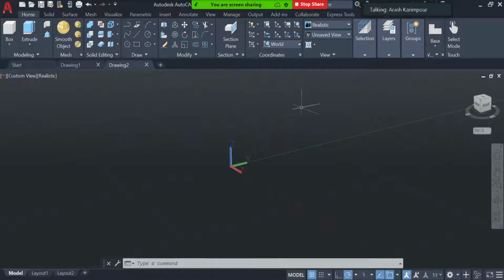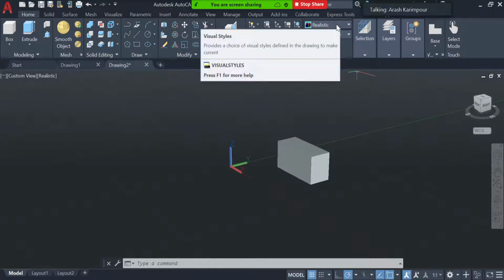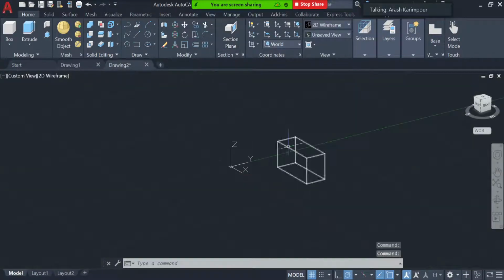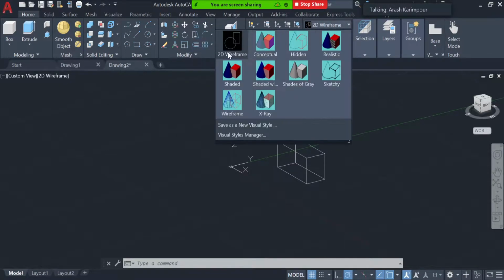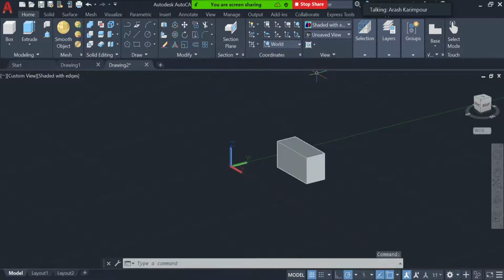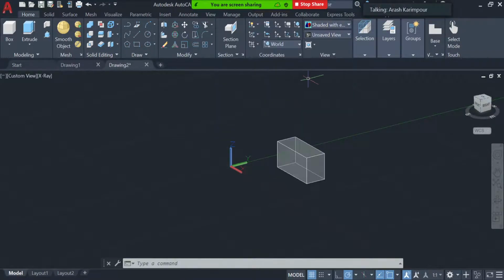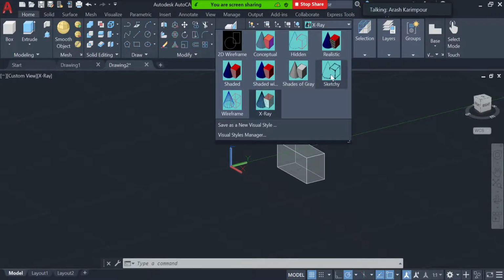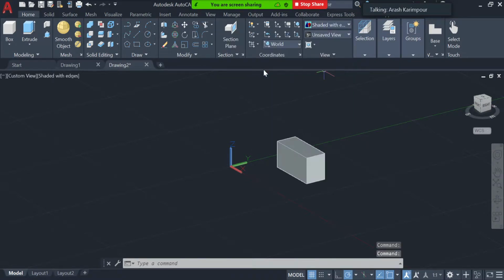39: Control Visual Style (AutoCAD Tutorial)